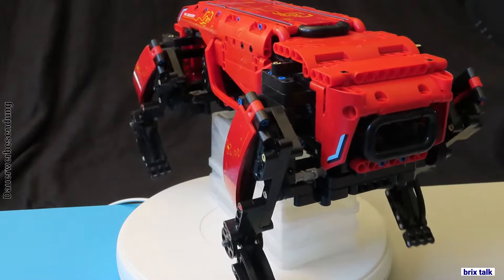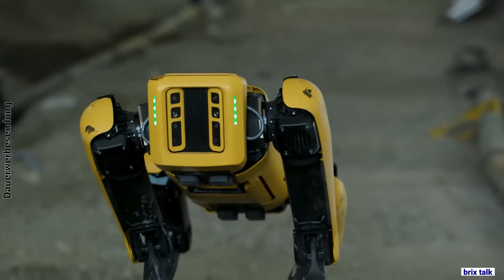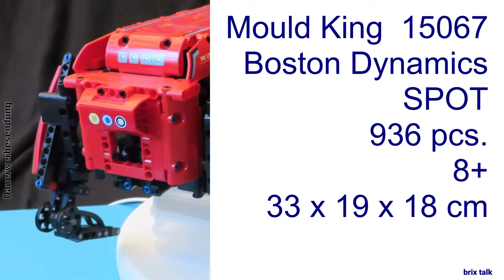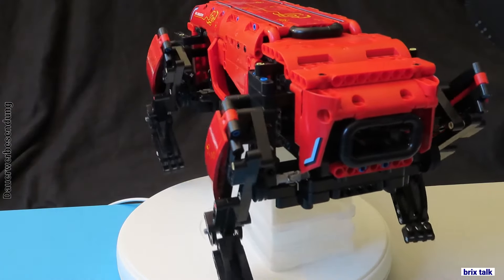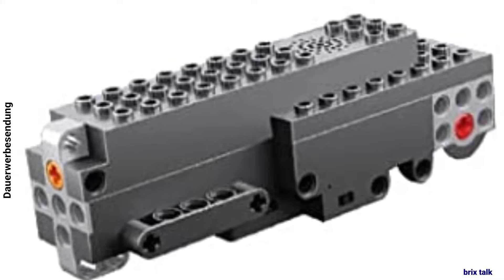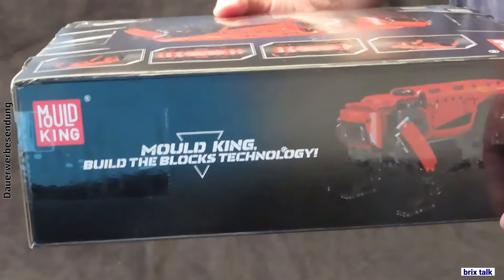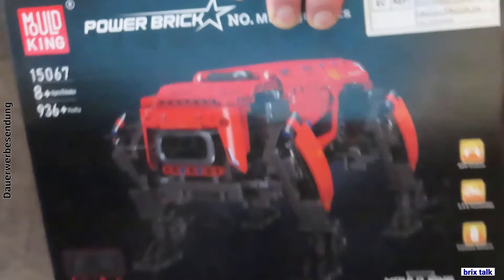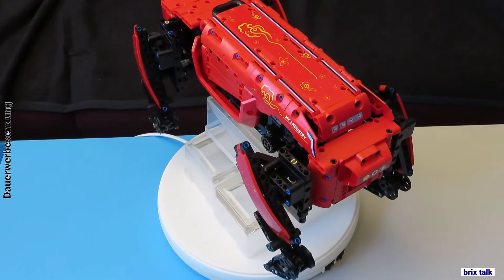SPOT - the robot dog - Mould King 15067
Mould King 15067
remote controlled robot dog
Boston Dynamics SPOT
936 pcs
8+

hi there brick builders,
today we get a remote controlled robot dog by Mould King. And it's a walker! Yes, it does walk. Not brilliant, but it does!

00:00 intro
01:02 basics
03:17 the box
03:50 the instructions
05:00 playfeatures und tips
07:03 pieces
07:17 unboxing
08:24 Fazit
11:50 cu